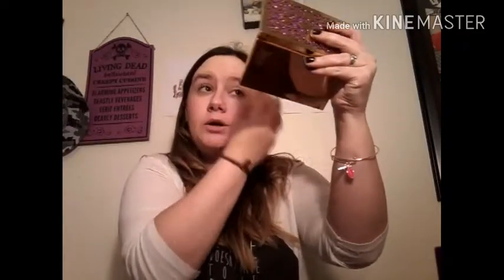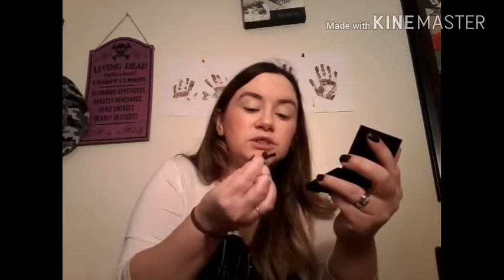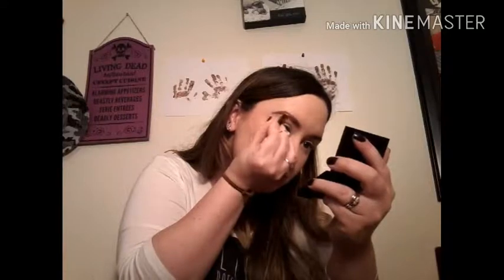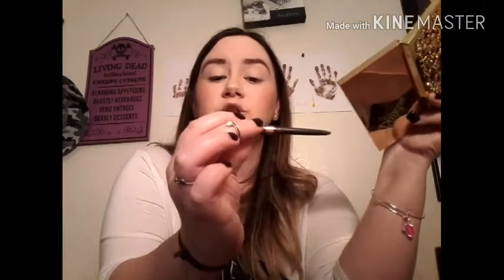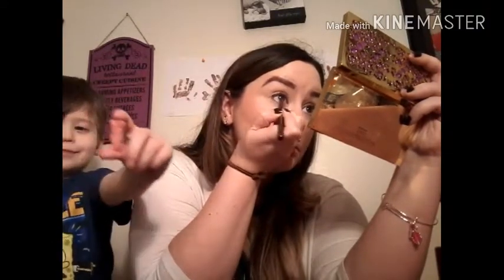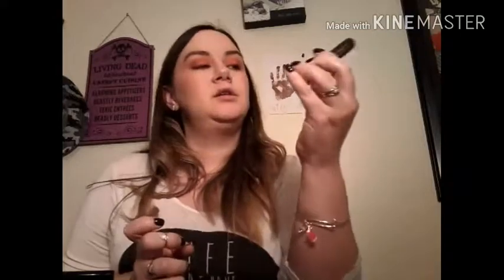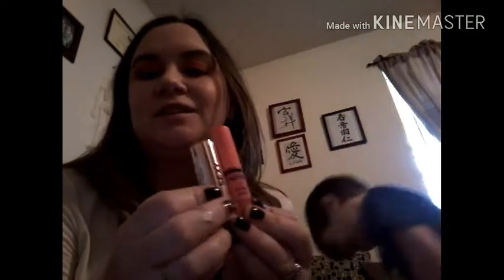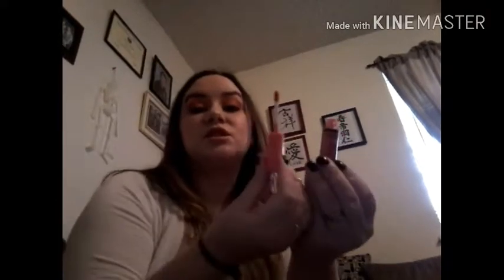PEACHY Look with ALL Drugstore Products!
Hi Everyone! I hope you enjoy this peach-toned look using all drugstore products!
It was a fun look to film and I think it's going to be one of my new go-to looks.

Products Used:
Covergirl Simply Ageless foundation, 210
Maybeline Fit Me concealer, Fair
Coty Airspun translucent loose face powder
Milani Blush in Blossomtime Rose
Essence "Make Me Brow" mascara gel, browny brows 02
Sleek Brow Kit, dark 818
Essence Pure Nude highlighter, 10
Physicians Formula, Nude Eyes-brown gold eyeliner
Luna by Luna eyeshadow single in Jace
Jaclyn Hill Palette, colors Creamsicle & Jacz
NYX Ultimate Brights eyeshadow palette, bright peach and nude peach colors
Soap & Glory-Sexy Mother Pucker matte lipstick in Super Nude
NYX Butter Gloss in Maple Blondie